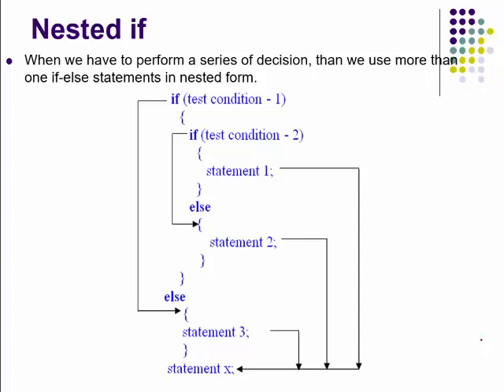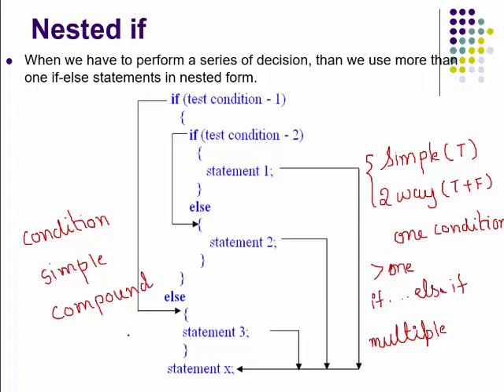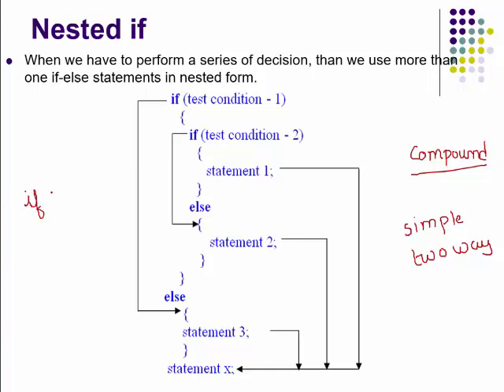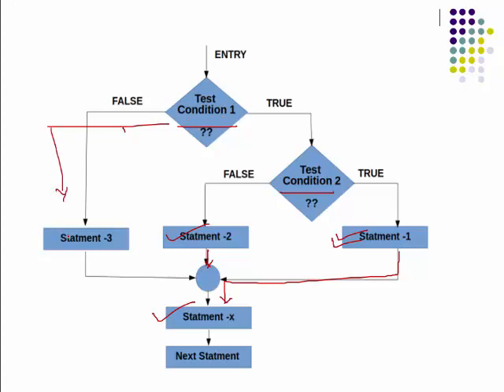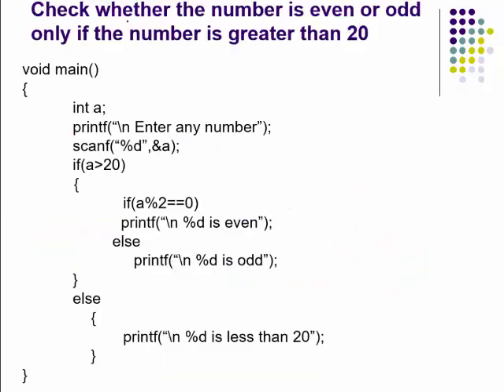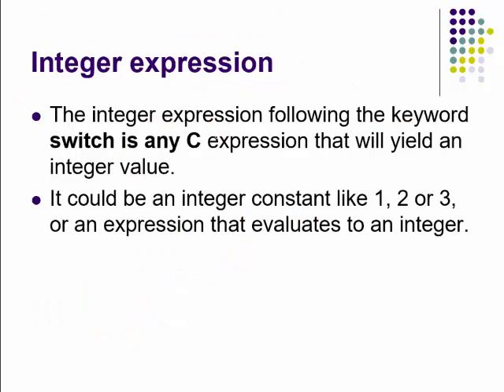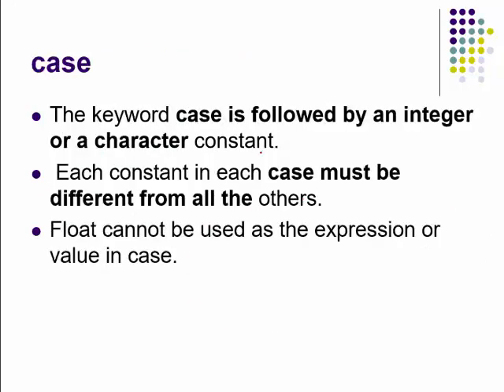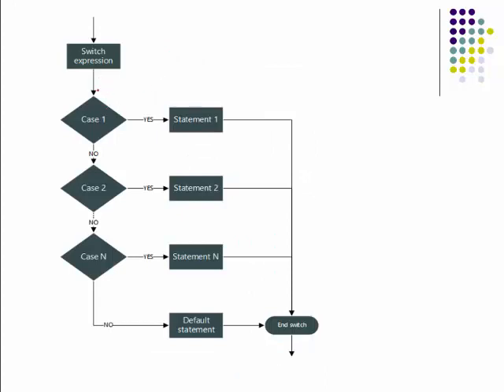Control Statements [Part-4]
Switch statement